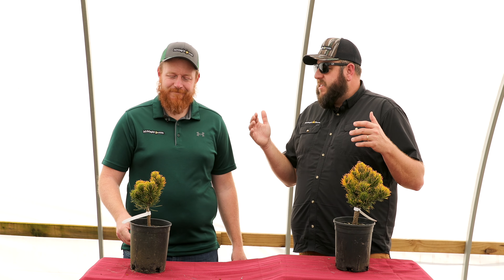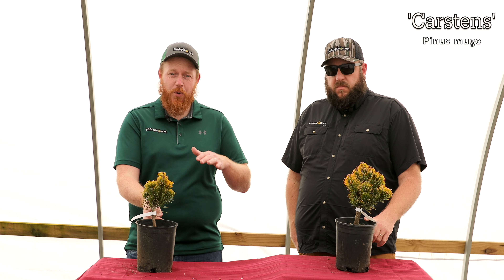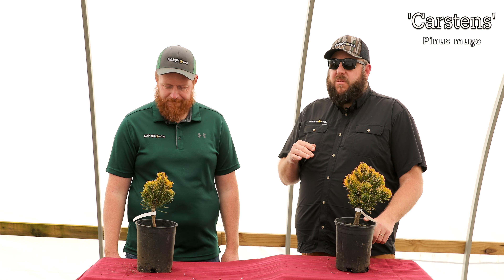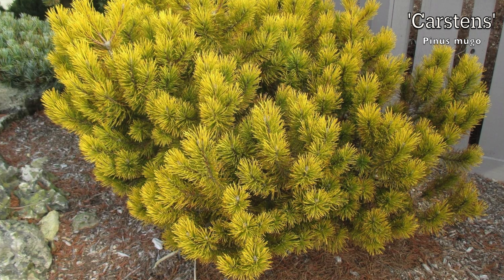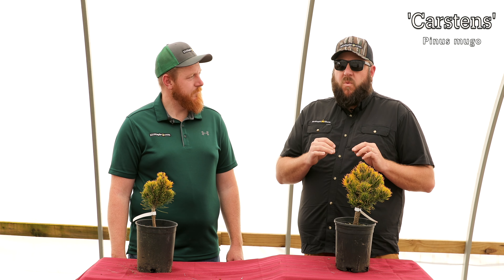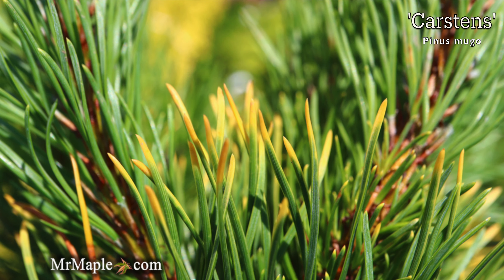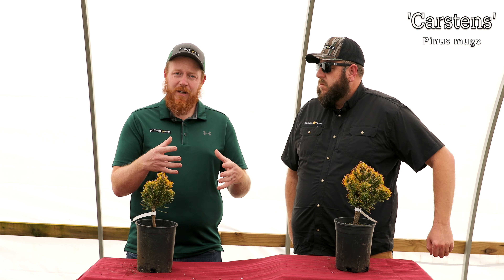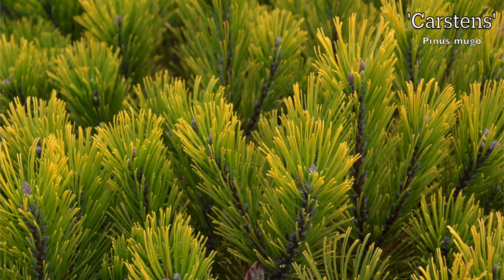Pinus mugo 'Carstens' aka Carsten’s Wintergold Mountain Pine Tree ~ MrMaple Clips 🍁